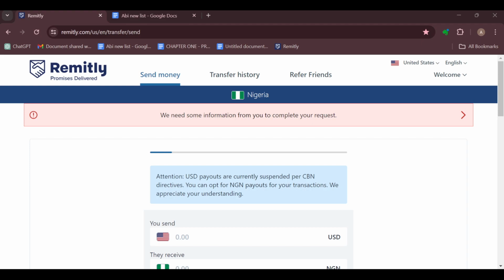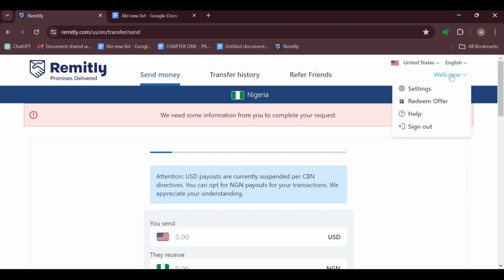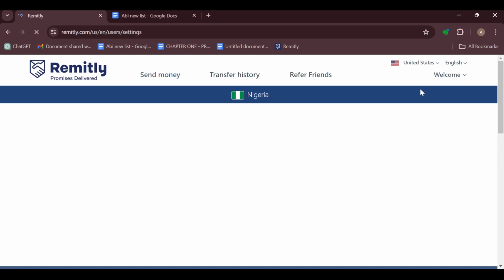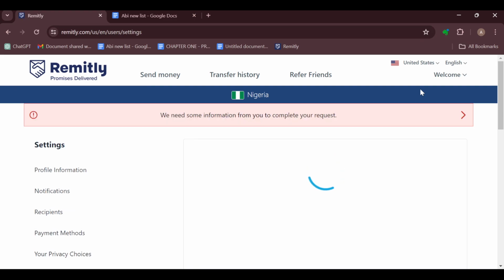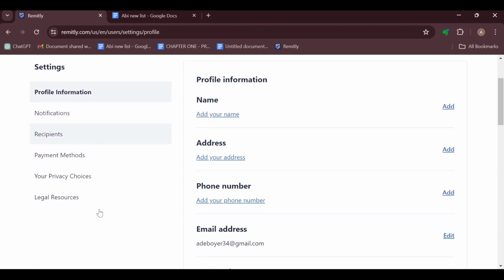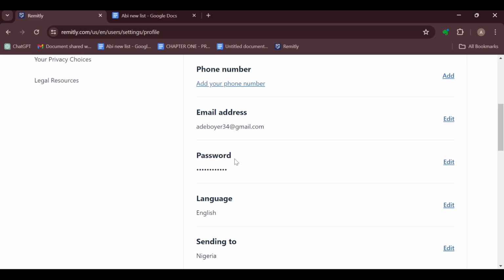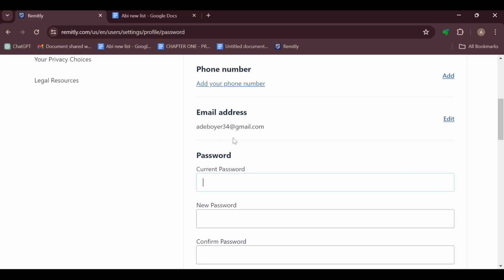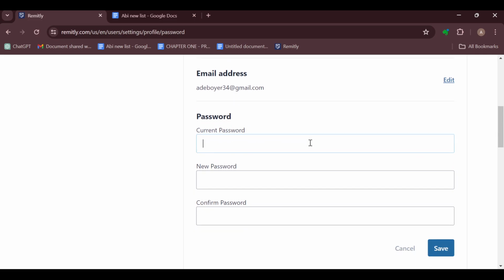How To Reset Remitly Password (Quick Tutorial)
In this video I will show you How To Reset Remitly Password. It would be good if you watch the video until the end so that you don't miss important steps.